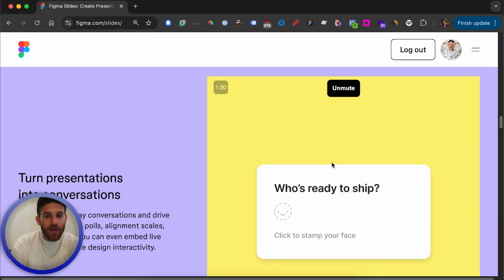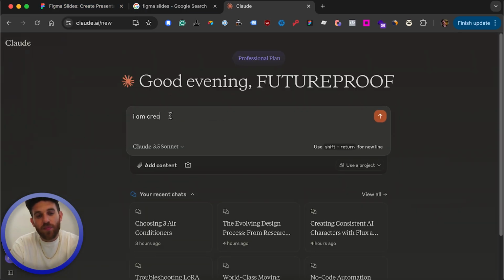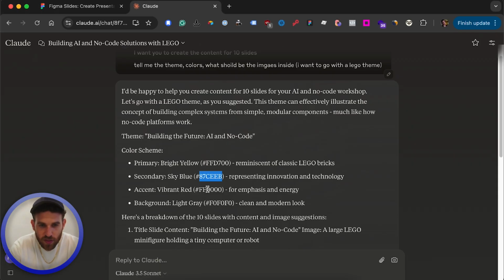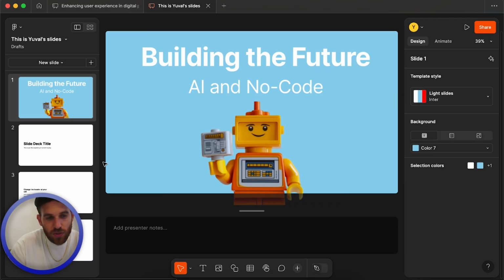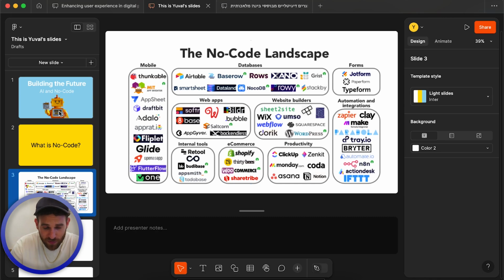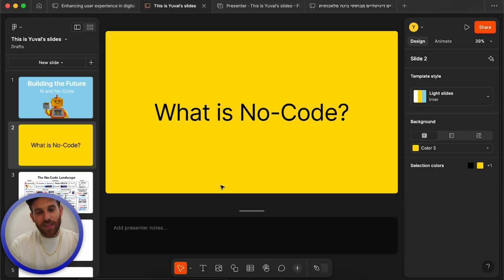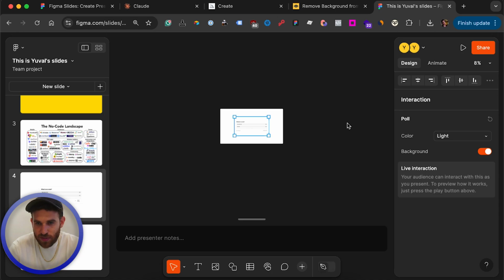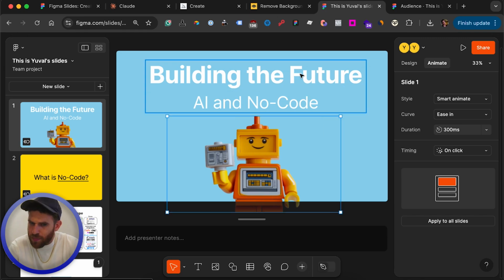Figma Slides: Tips from an Expert Designer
With years of experience using Google Slides and Keynote as a graphic designer, UX designer, content design community leader, and now a product maker working with AI and no-code tools, I've always had to create slides. In this quick guide, I share my insights on how to master Figma Slides for stunning presentations.